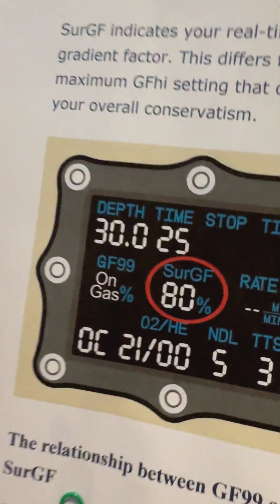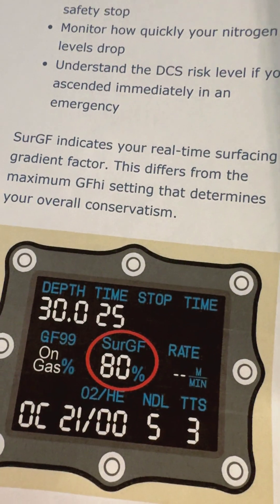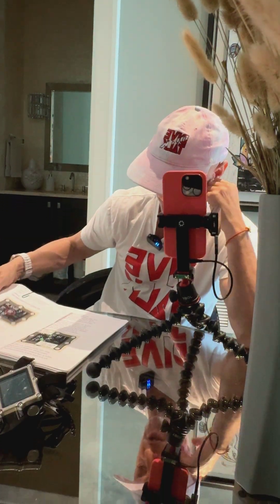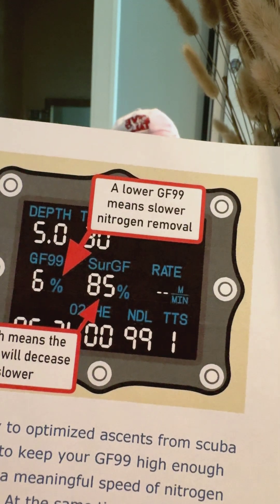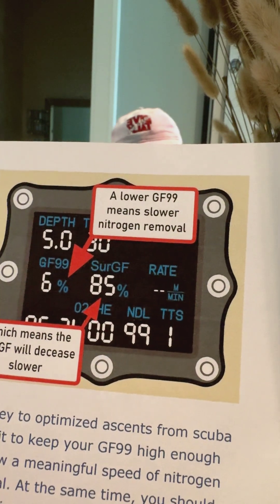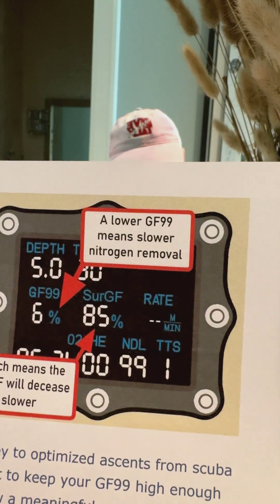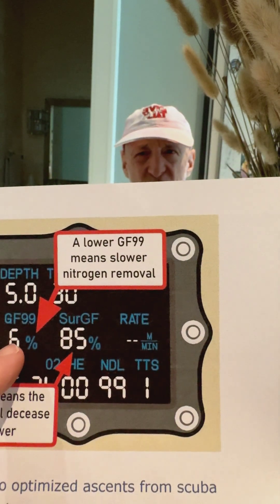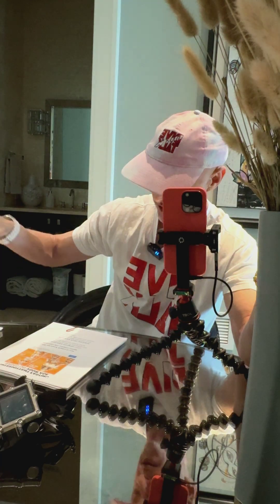Video 6 - SUR GF (Based off Andy Davis’s Article)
This video is designed to help divers of all levels understand this crucial concept of Surface Gradient Factor, explaining its significance, functionality, and how it's used in Shearwater dive computers to ensure a safe dive. I’ll break down complex terms into easy-to-understand language, making it perfect for both beginners and seasoned divers. Quoted from Andy’s article “SurGF display lets you know what the pressure difference would be if you immediately surfaced. It allows you to have real time control over your nitrogen dissolved in your body and the water pressure surrounding you.”